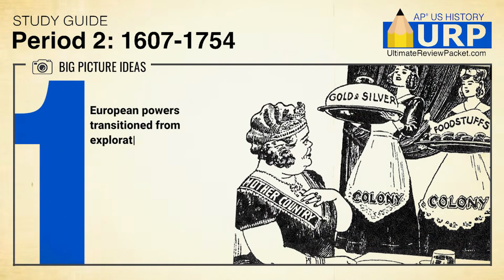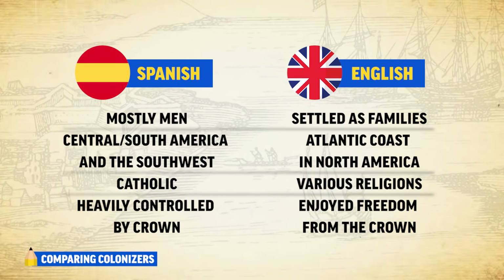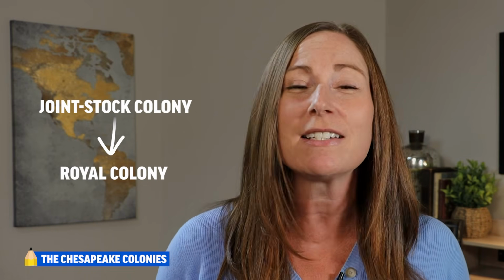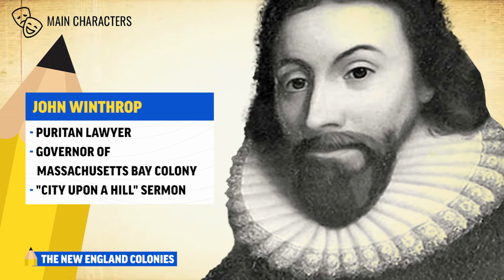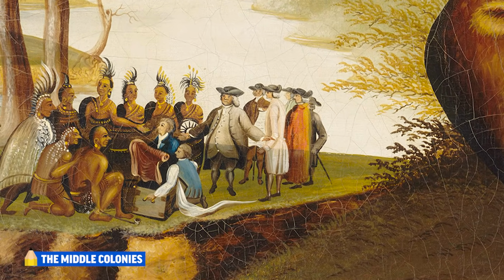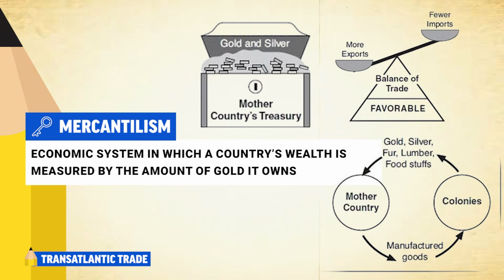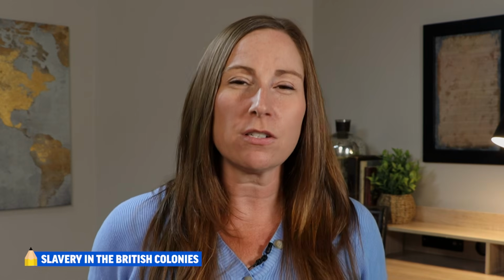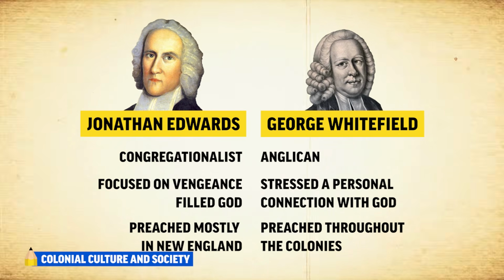APUSH Period 2 Summary Video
Here's a quick overview of EVERYTHING you'll need for your Period 1 Test and the AP Exam in May!

TEACHERS: Learn more about our APUSH worksheets and bulk orders of the URP: